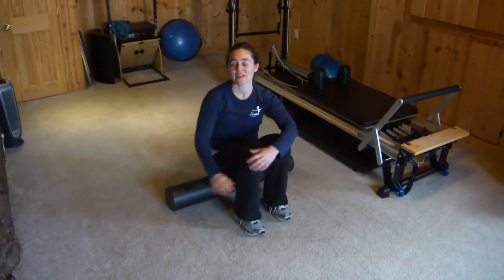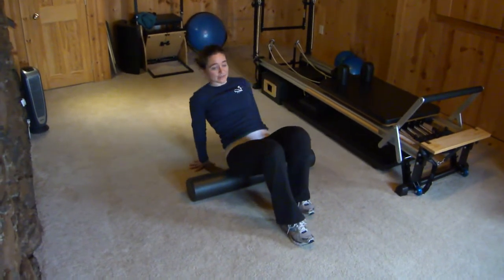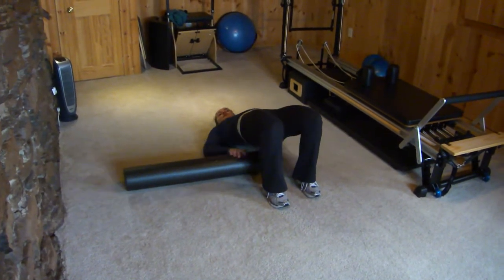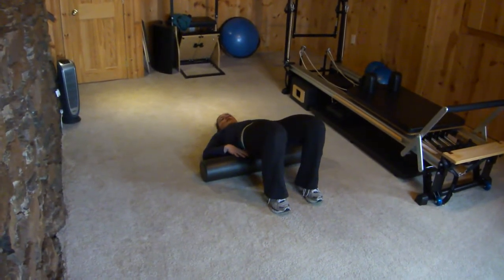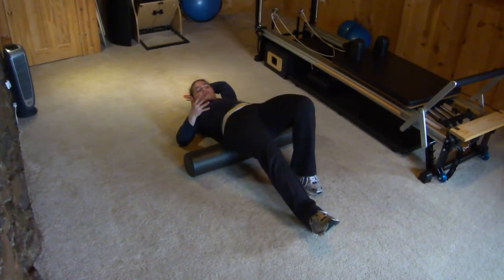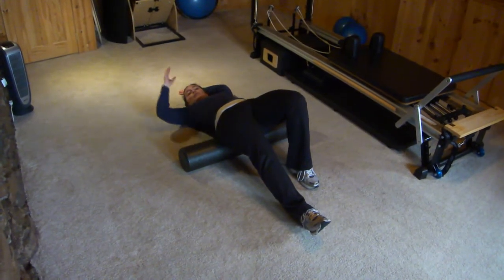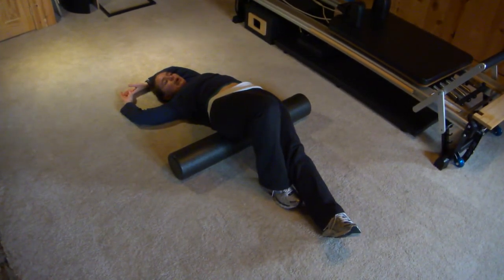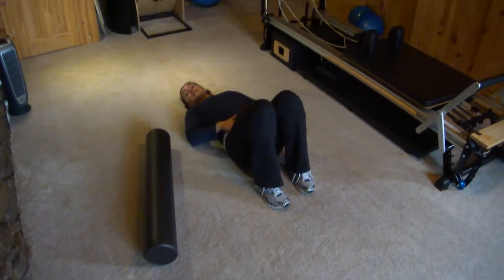Foam Roller to Stretch Psoas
How to use the foam roller to stretch the psoas.  Move slowly and if you feel any pain in the low back, skip this one.